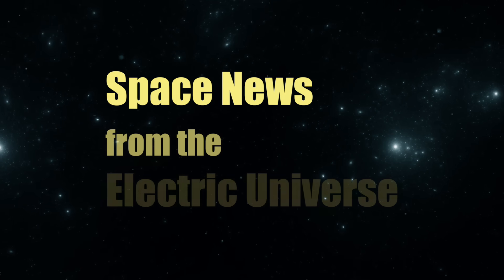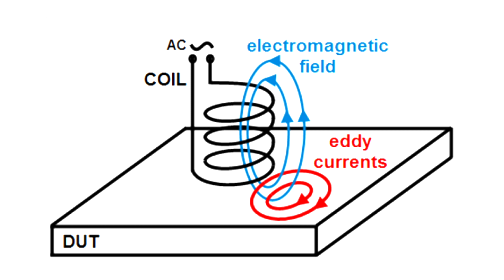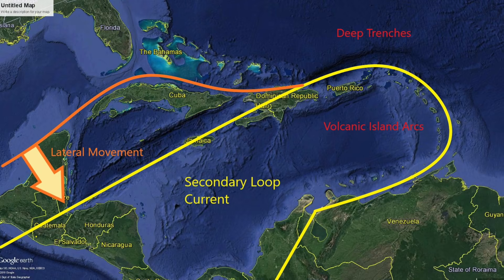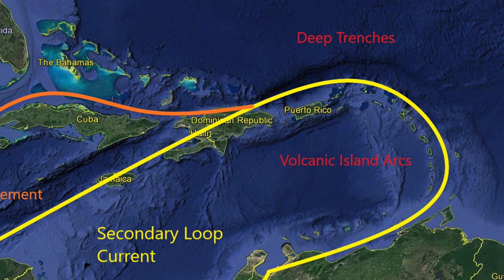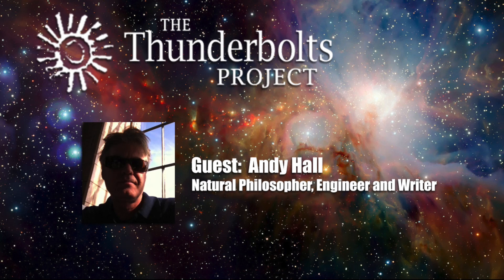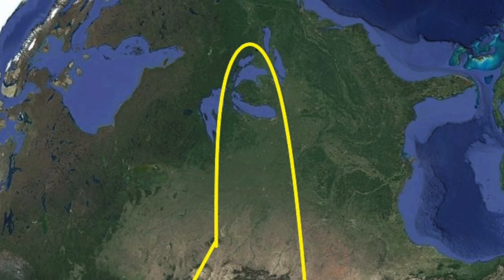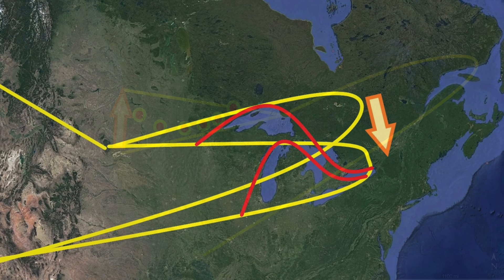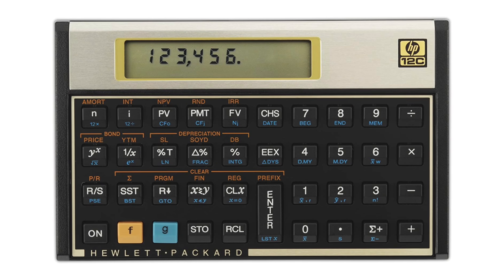Andrew Hall: Subsurface Birkeland Currents – How the Earth Thinks? | Space News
Author and Thunderbolts colleague Andrew Hall continues his remarkable “Eye of the Storm” series investigating the groundbreaking field of Electric Universe geology. In this episode, Andy explores the North American and Caribbean current loops. The Earth works as a coherent circuit. It’s a circuit within a bigger circuit centered on the Sun. And it has circuits within it, shaping the continents and weather.

THUNDERBLOG SOURCE ARTICLE — Eye of the Storm, Part 9
Andrew Hall: Ground Currents | Thunderblog

Previously on the "Eye of the Storm" series — Episode 9, Part 1
Andrew Hall: San Andreas Fault – A Dragon in Action? | Space News